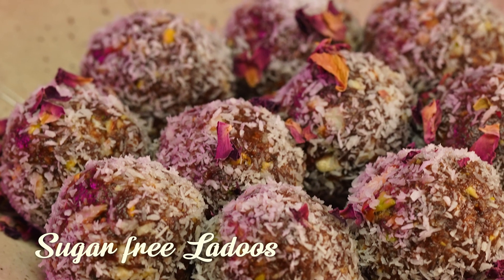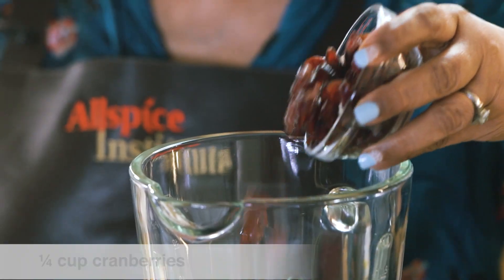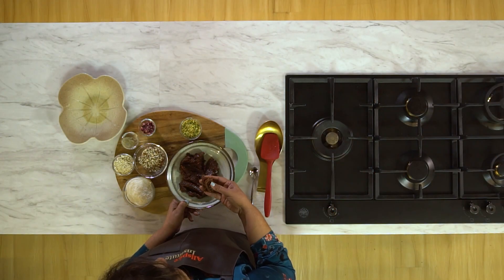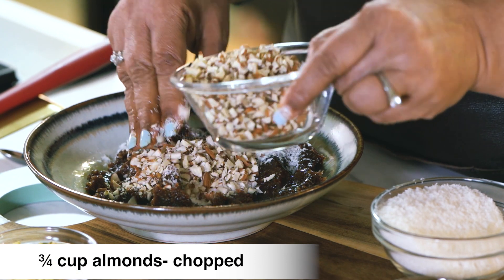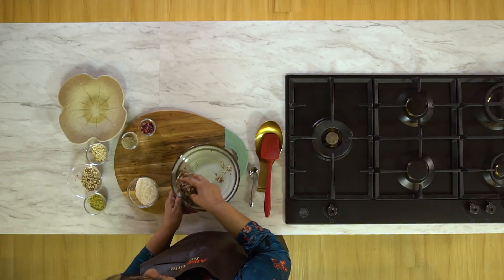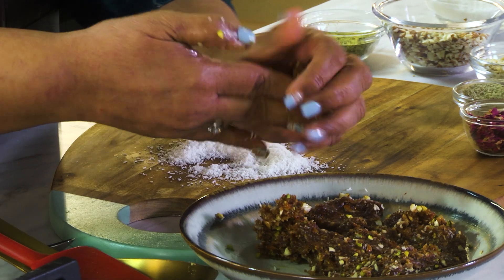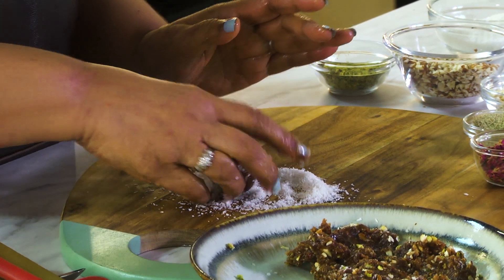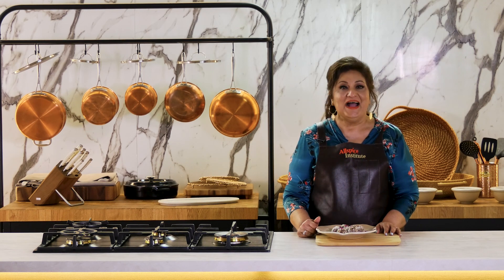Sugar-free Laddoo | Quick and Easy Laddoo Recipe | Indian Sugar-free Laddoo | Allspice Institute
Now you and your loved ones won't miss out on sweet offerings and fulfil all your sweet cravings! Learn how to make Sugar-free Laddoo so that all the bitterness from your life goes away!
Follow chef Sarab's special Veg Sugar-free Laddoo recipe!